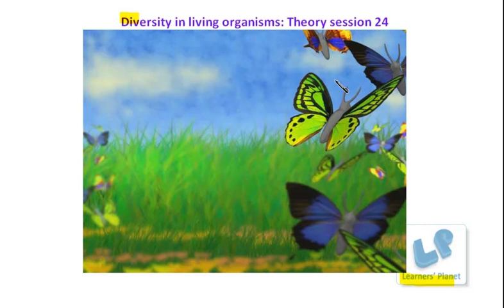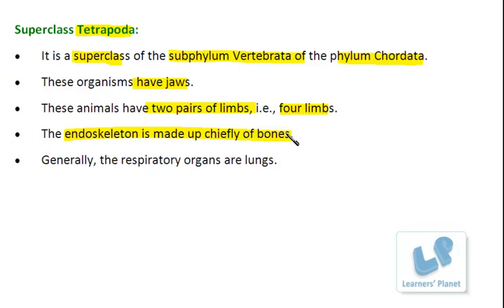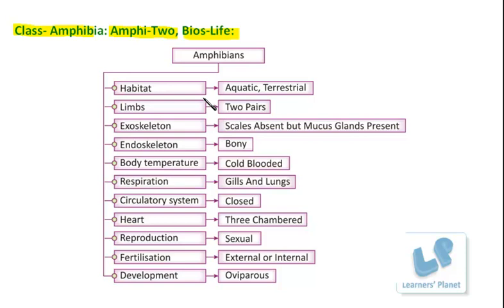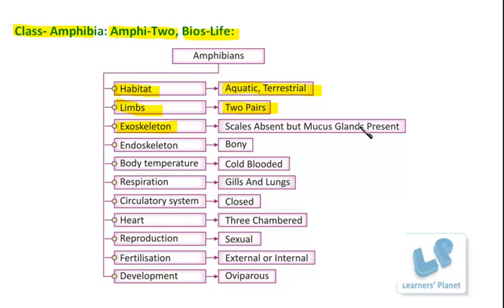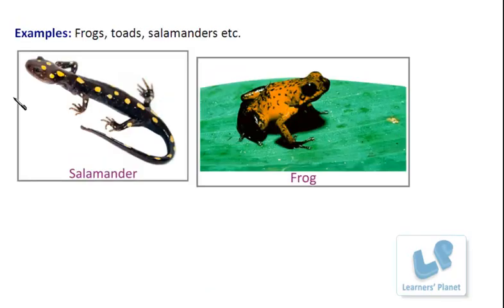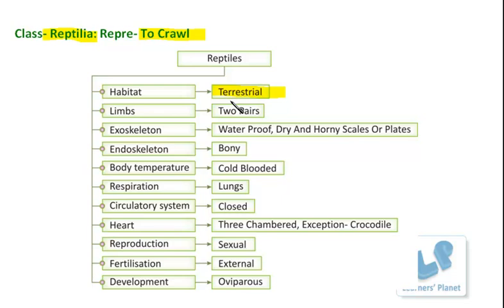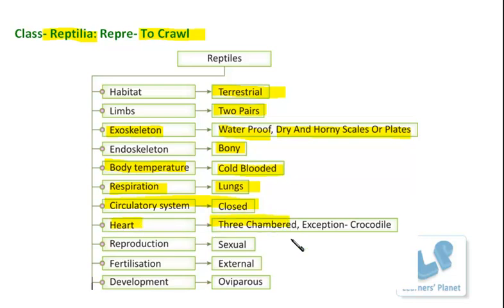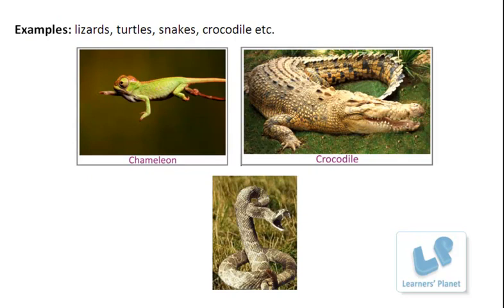Science 9th class Diversity in Living Organisms video lesson 24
This session briefly describes the basic characteristic features of group amphibia and reptile.